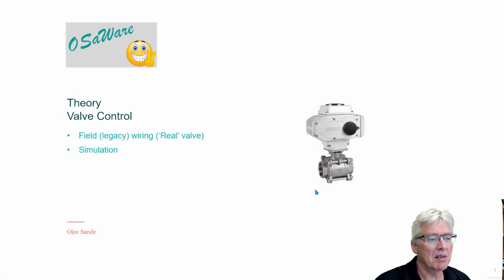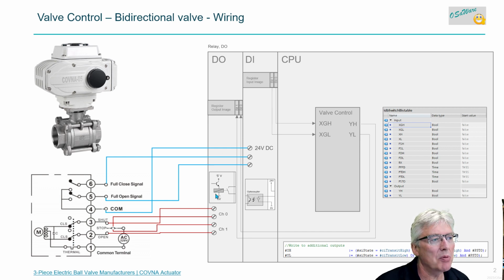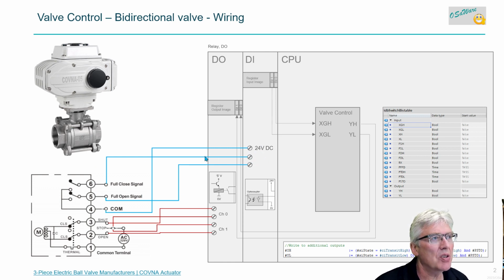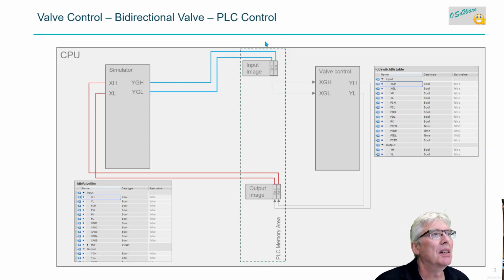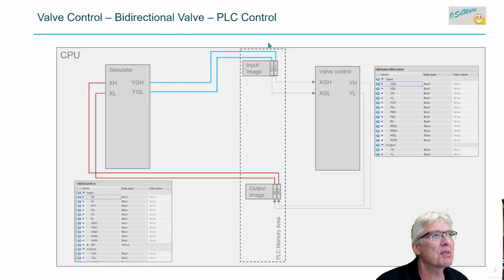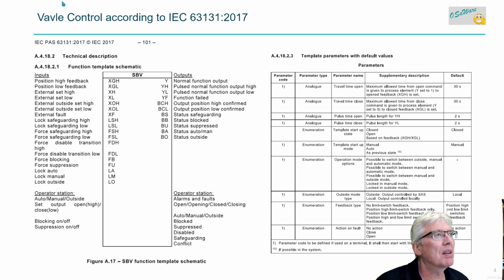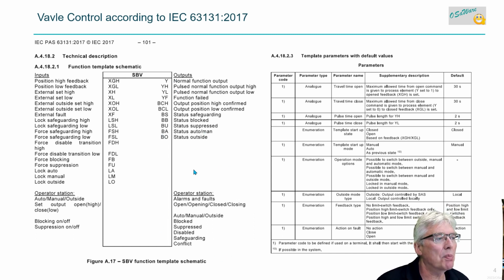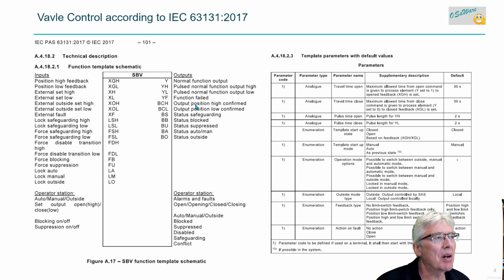M05-01-1 Bistable Control - Background